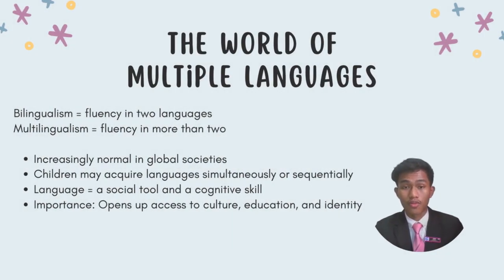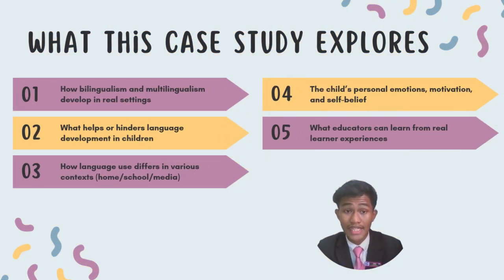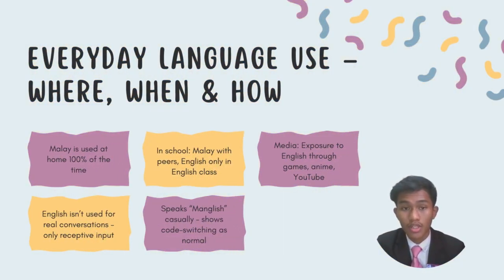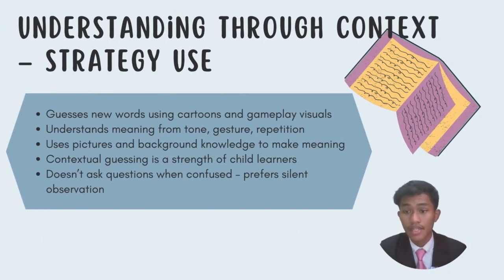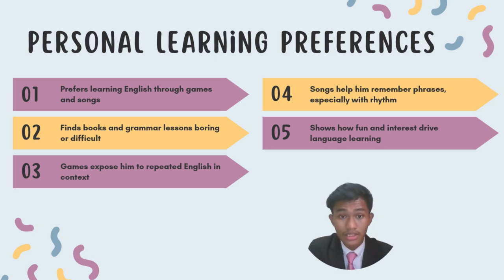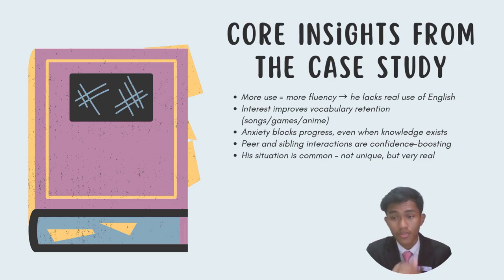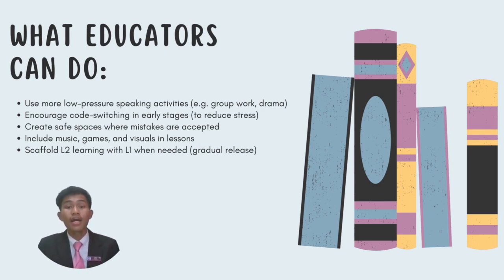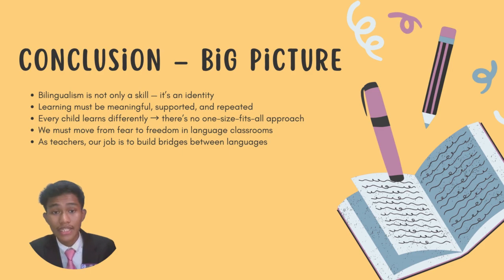TSLB3293 CHILDREN AND LANGUAGES TASK 2: PERFORMANCE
MUHAMMAD AL AMIN BIN HASSAN BAKRI
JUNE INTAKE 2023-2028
TESL D